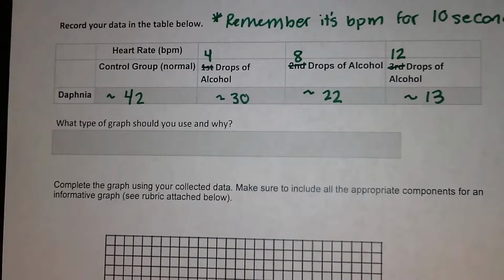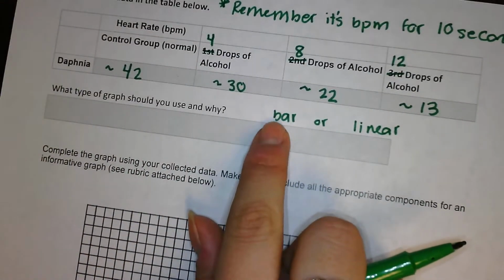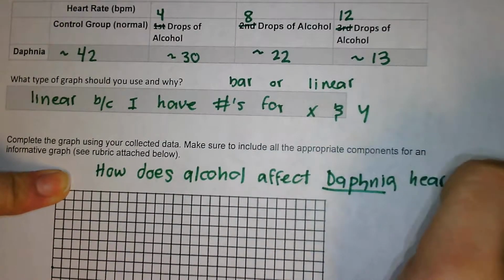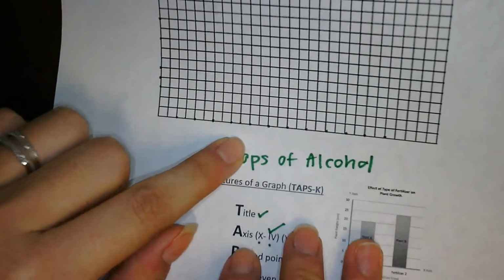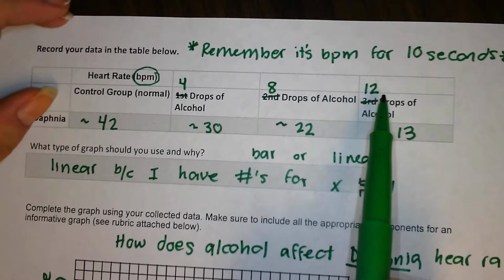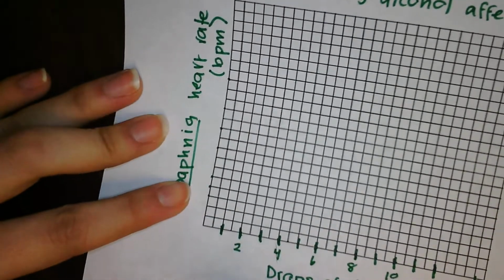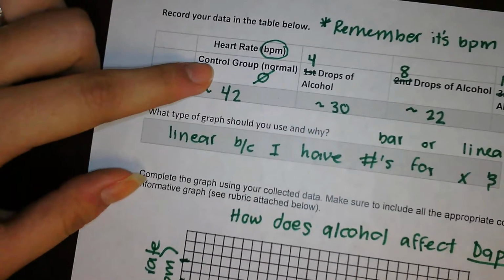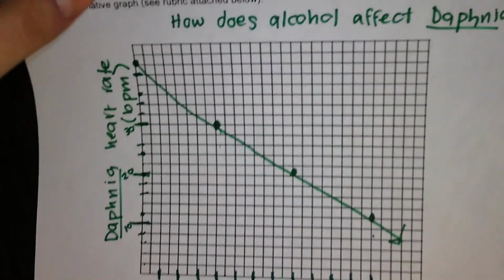How to Graph (Daphnia Lab)